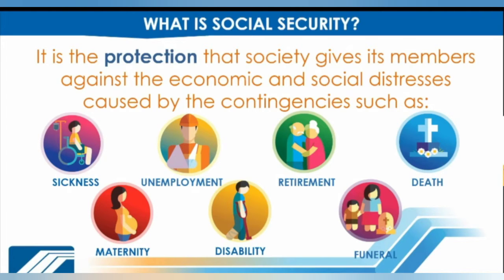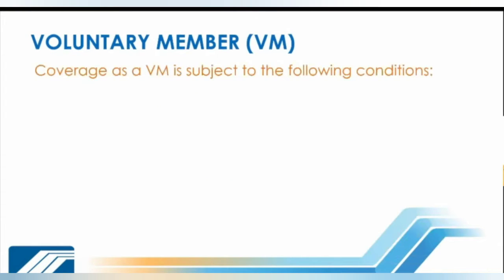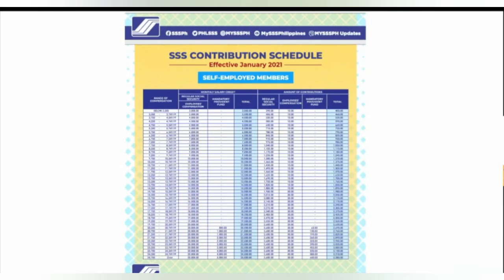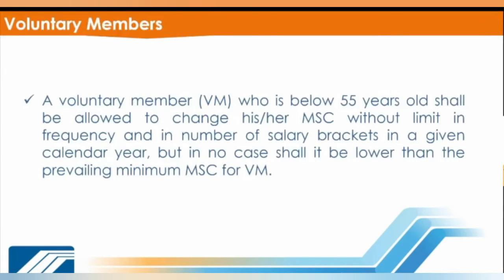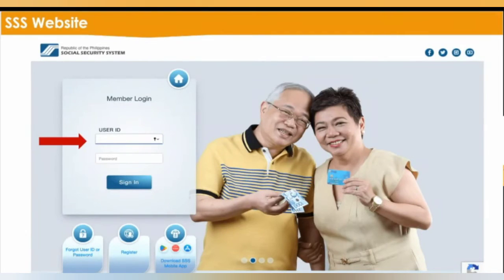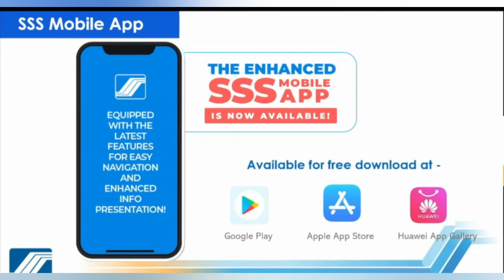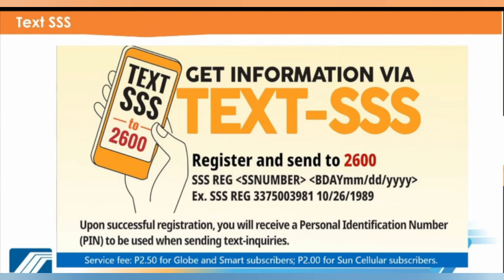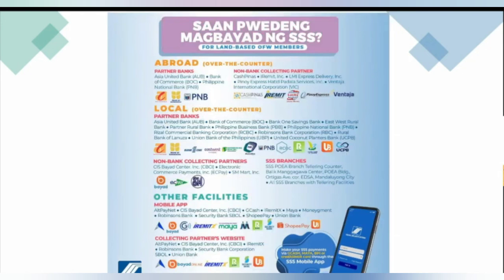DIFFERENCE BETWEEN SSS SELF EMPLOYED MEMBERS and VOLUNTARY MEMBERS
SSS REJECTED SELFIE PHOTO?